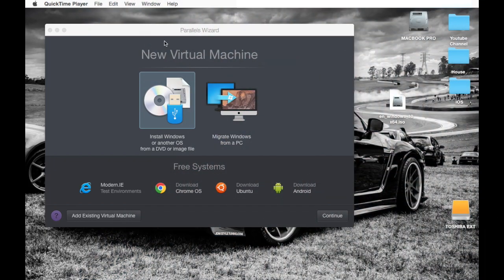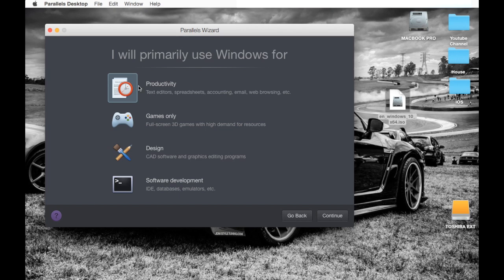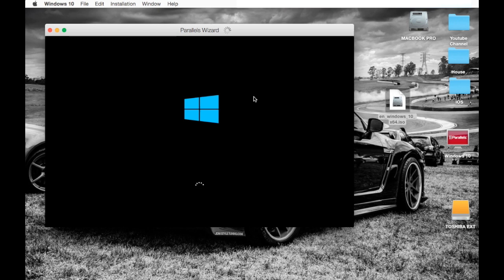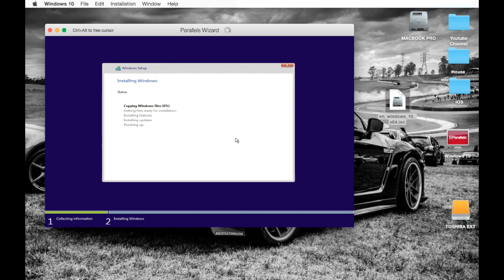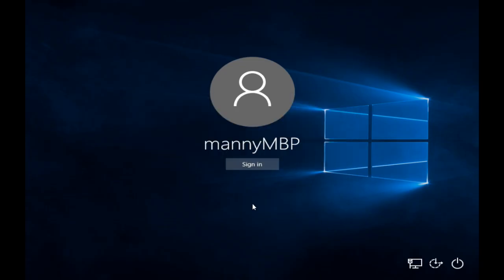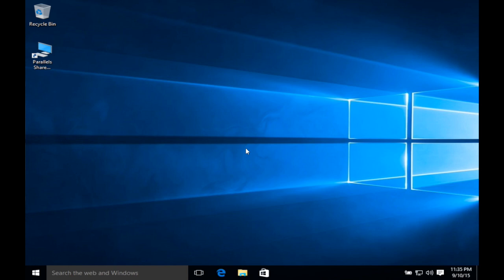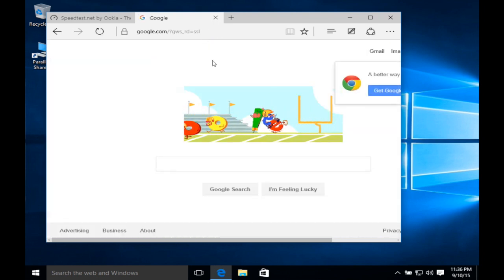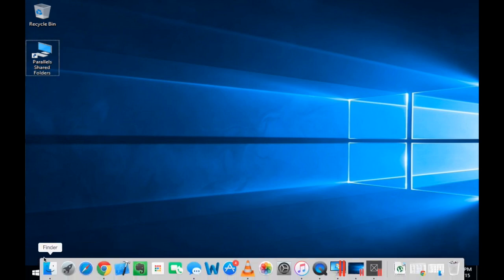How to install Windows using Parallels Desktop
In this tutorial we are using Parallels in a Macbook Pro 10.10.5 Yosemite to load a Windows 10 Virtual Machine.
Windows 10 required a minimum requirements in order to load properly so I would check those requirements to see if your computer meets them.

You will need to download a trial or purchased Windows installation file in order to proceed. In this example, we used an .iso file courtesy of my College. Once you drag the file over, Parallels takes care of the rest for you.

Parallels Desktop allows you to simulate any operating system. You can run Windows on Mac and it runs great. Compared to vmware and bootcamp, I prefer using Parallels. You can get parallels for mac free, you will have to do more research as I do not provide links for download. I believe I was using Parallels Desktop 10, but you can definitely check out Parallels Desktop 12.